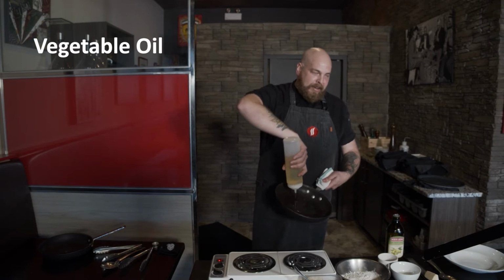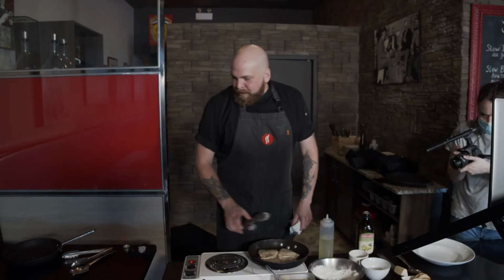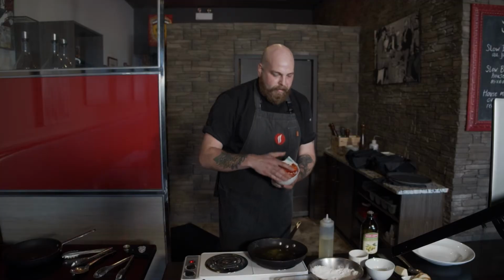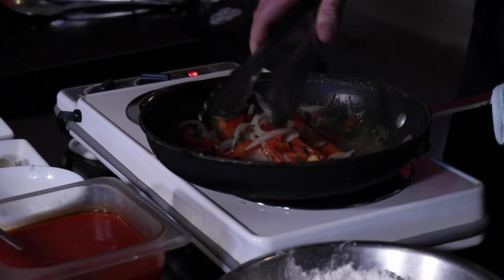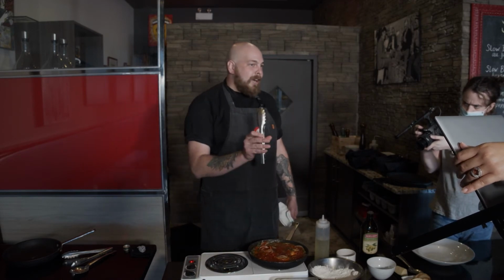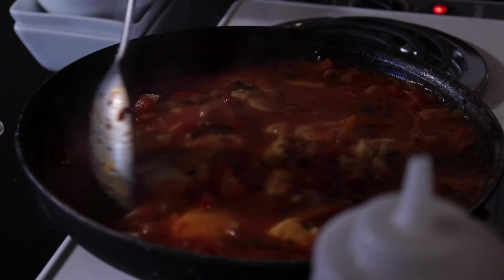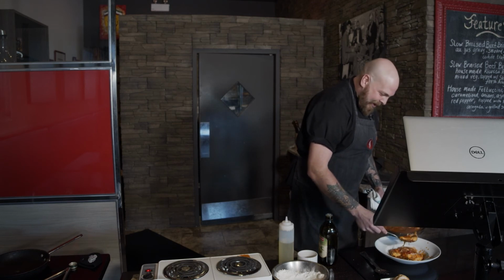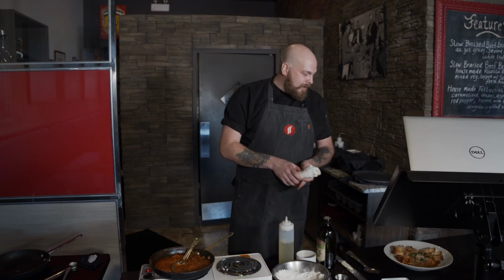KOMA Restaurant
In this CARP culinary experience we learn how to create a poultry dish of Italian influence.